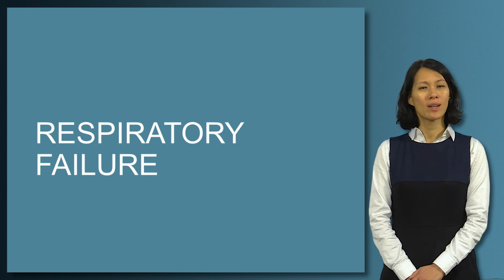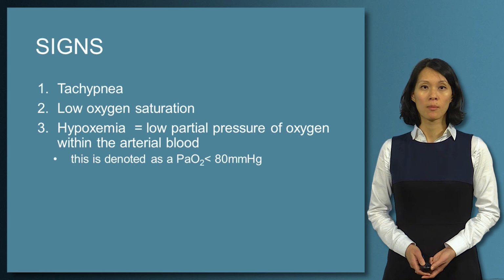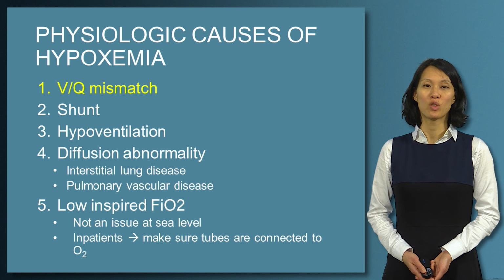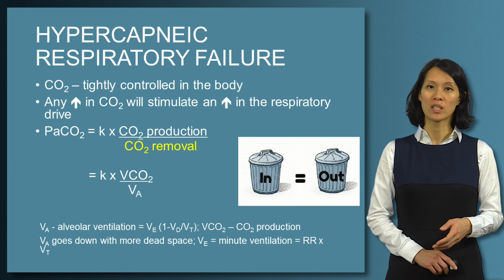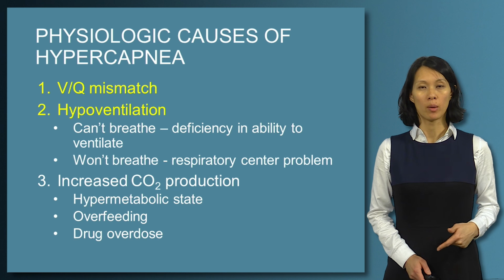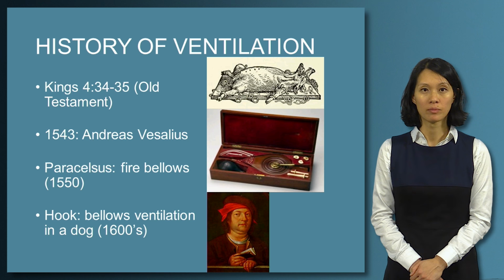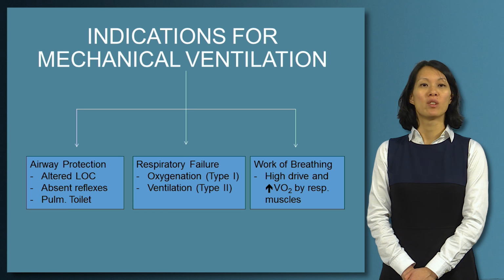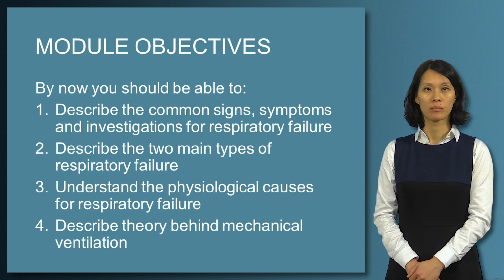Foundations - Introduction to Respiratory Failure & Mechanical Ventilation